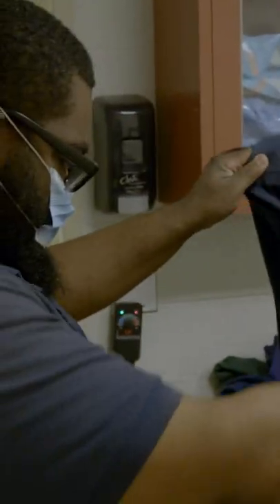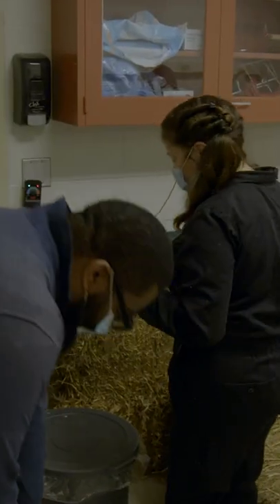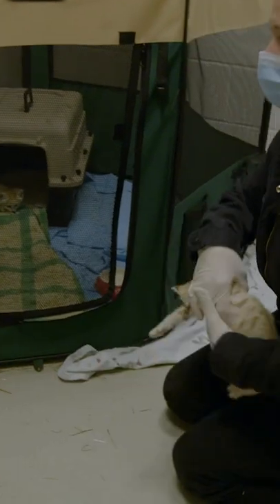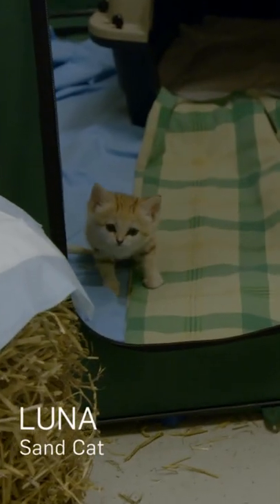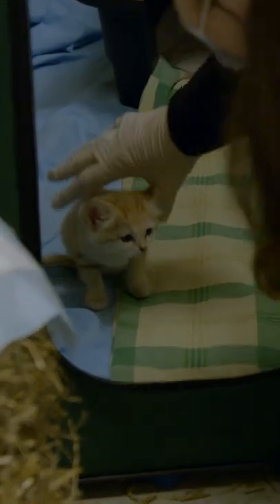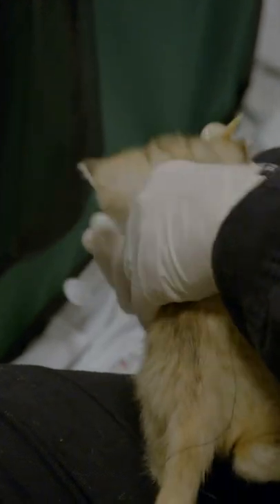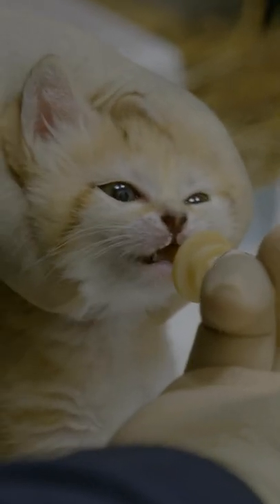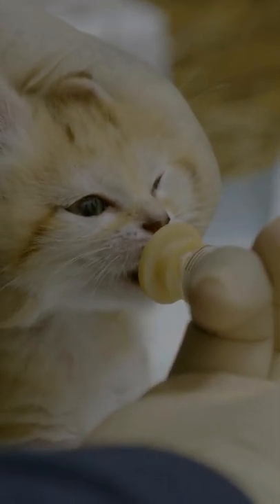Welcoming New Sand Cats to The Zoo!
From Season 5, Episode 3: New Cats on the Block
A pair of sand cats move in!